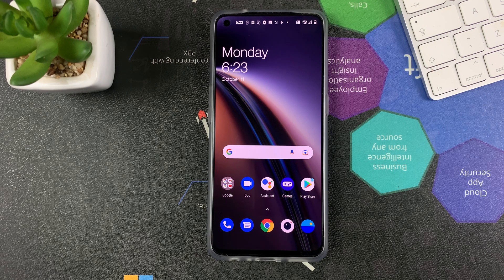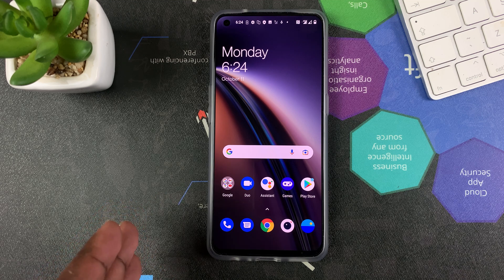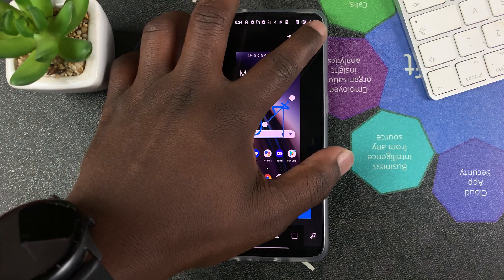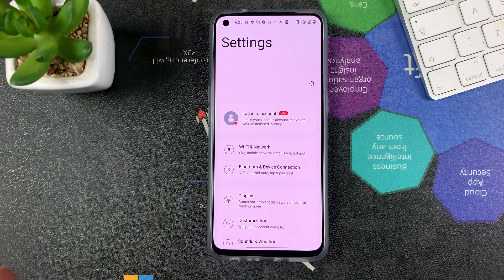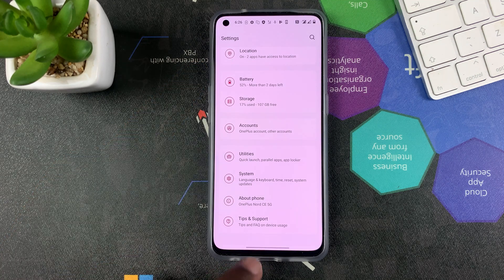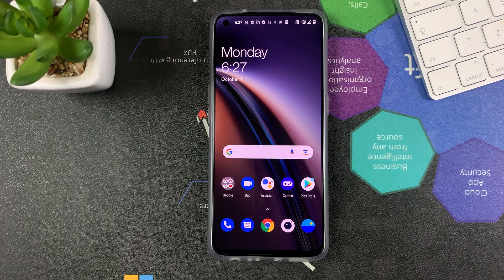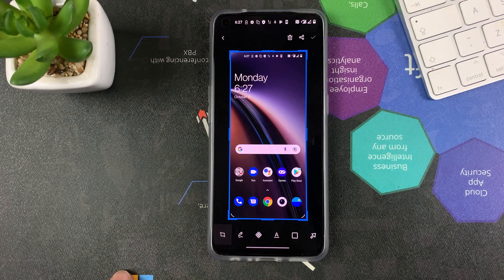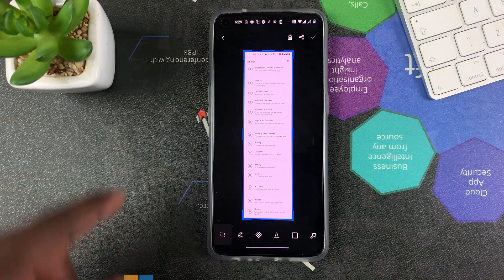OnePlus Nord CE 5G - How To Take a Screenshot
Learn how to take a screenshot on Oneplus Nord CE 5G. There are more than one methods to screenshot explained here. This might be pretty much the way to screenshot on any Oneplus Nord, or any Oneplus.

Oneplus Nord CE 5G On Amazon